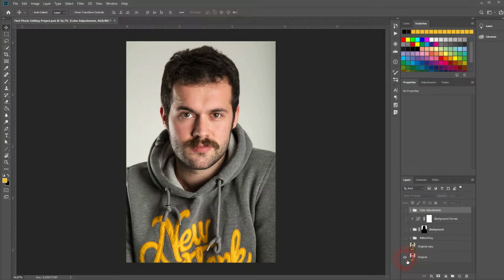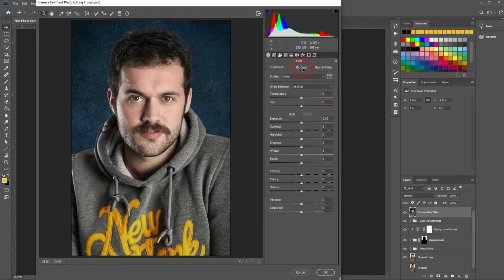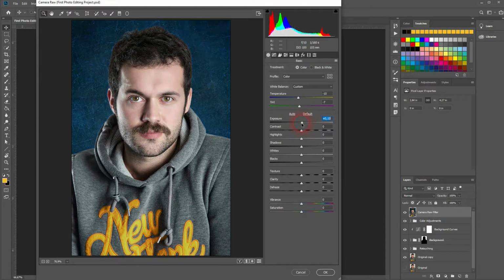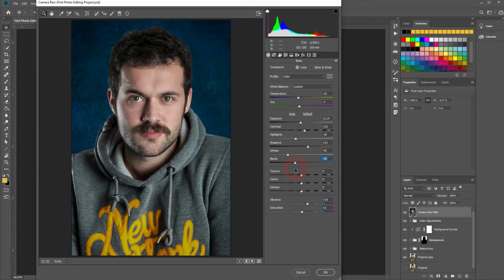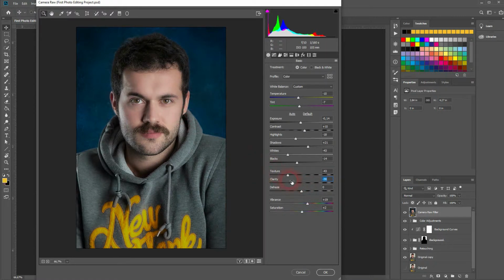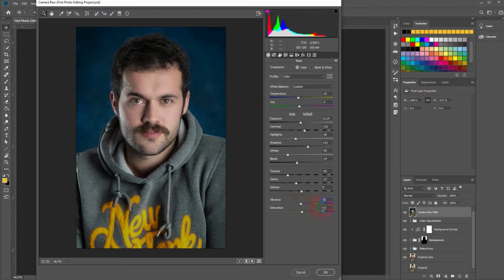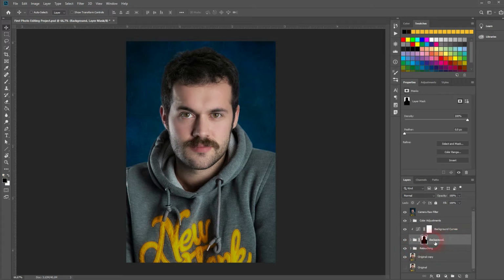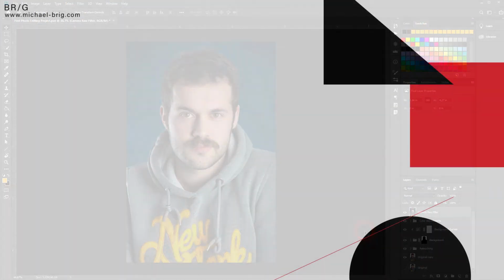Edit Photos in Photoshop for Beginner (Part 6)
In this tutorial I'll show you how to edit photos in Photoshop. This is part 6 of a multi part series for beginner.